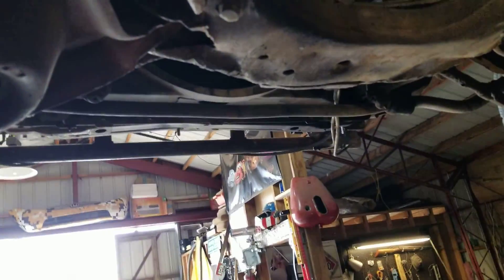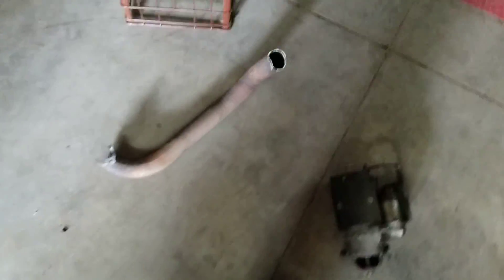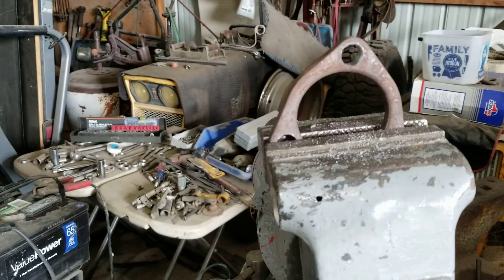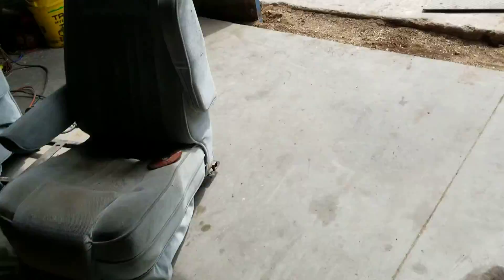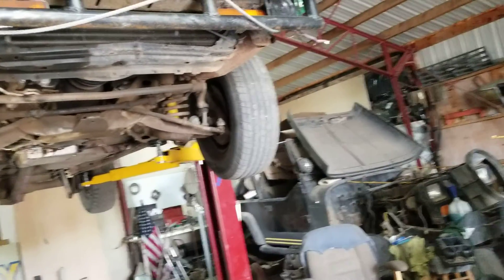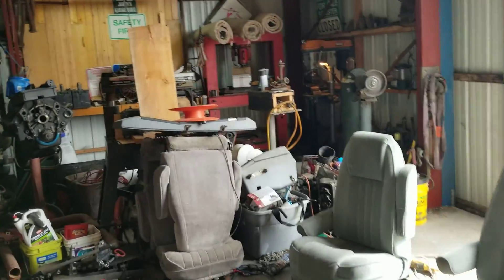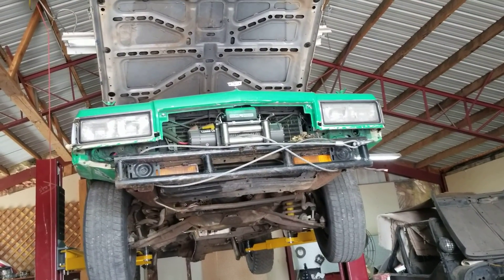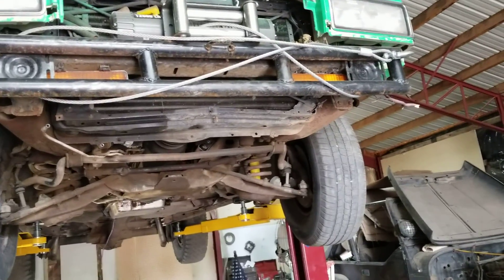Griswald new trans and exhaust